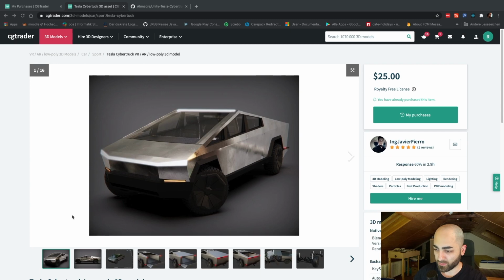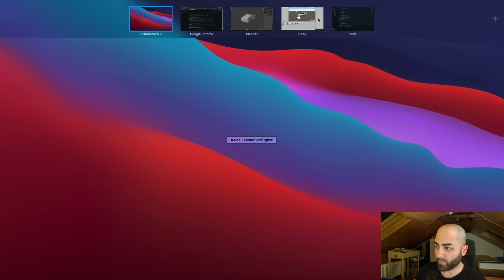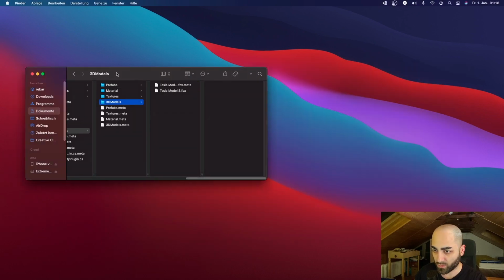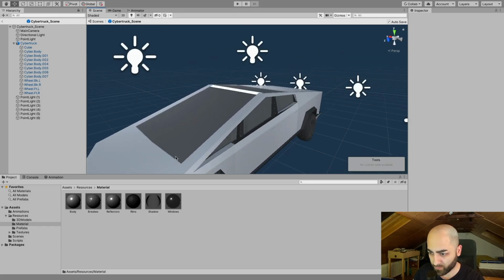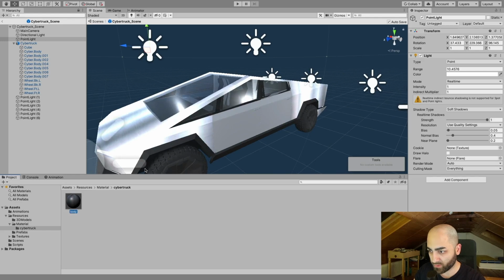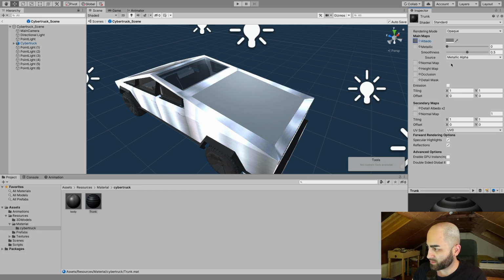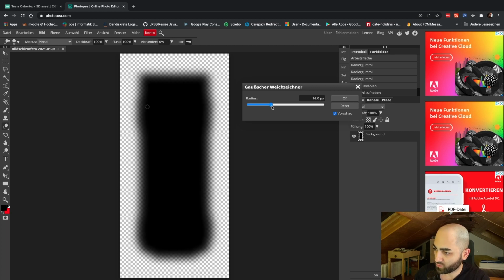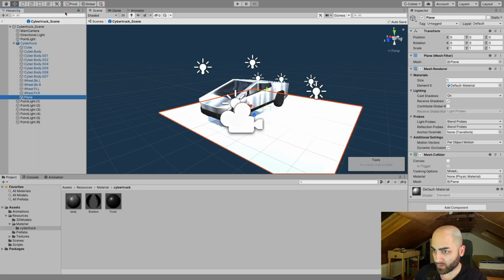Flutter Next Level - Level 2 - Part 1: Setup 3D-Model - Tutorial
Part I: Setup Cybertruck with Textures, Shadow and Lights